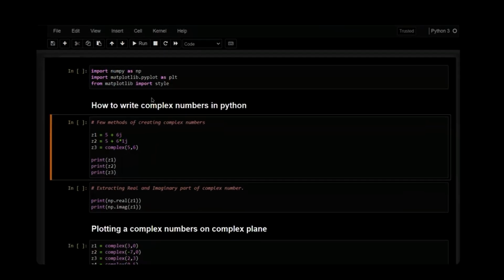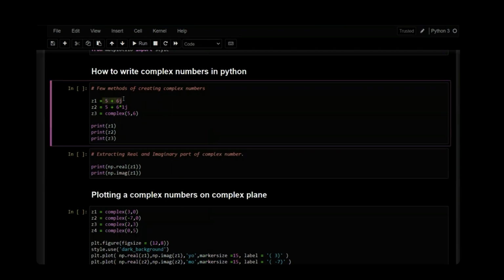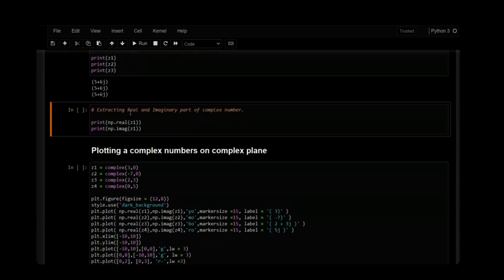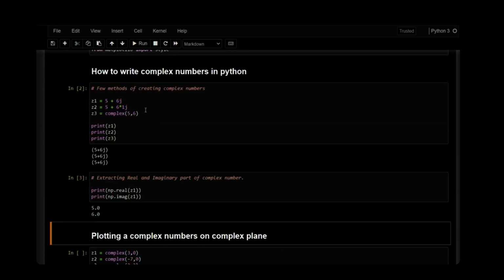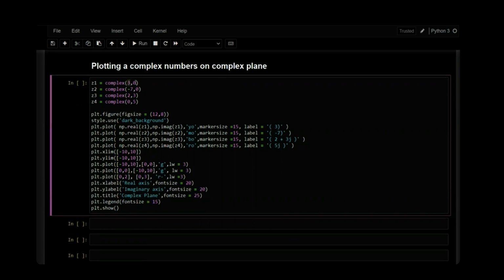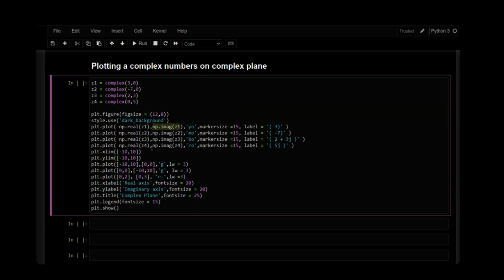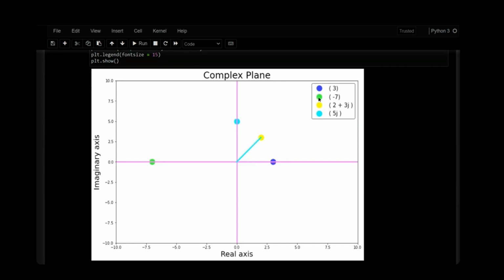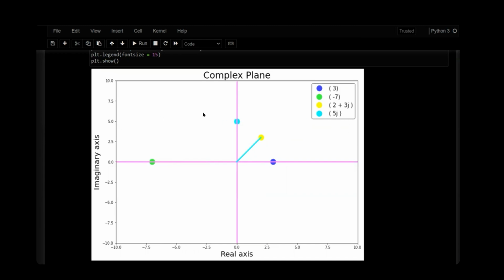Complex Numbers in Python Explained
Learn how to create, read, and visualize complex numbers in Python step by step. In this video, you will understand how to write complex numbers in Python using different methods, extract real and imaginary parts, and plot complex numbers on the complex plane using NumPy and Matplotlib.

This Python tutorial covers the basics of complex numbers in Python for beginners in a simple and practical way. You will see how to represent a complex number like 5 + 6j, how to use the complex() function, and how to get the real and imaginary components using NumPy.

In this video, you will learn:
    How to write complex numbers in Python
    Different ways to represent complex numbers
    How to use the complex() function in Python
    How to extract real and imaginary parts
    How to use np.real and np.imag
    How to plot complex numbers on the complex plane
    How real and imaginary axes work in Python visualization

This video is helpful for:
    Python beginners
    Students learning complex numbers
    Data science and engineering learners
    Anyone studying NumPy and Matplotlib basics

Tools used in this tutorial:
    Python
    NumPy
    Matplotlib

If you want to understand Python complex numbers clearly and visually, this lesson will help you build a strong foundation.